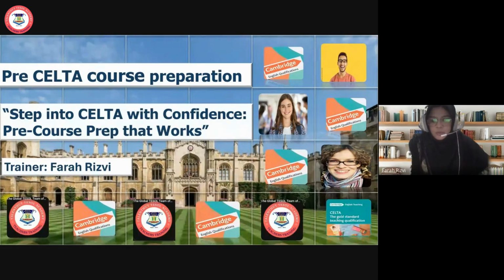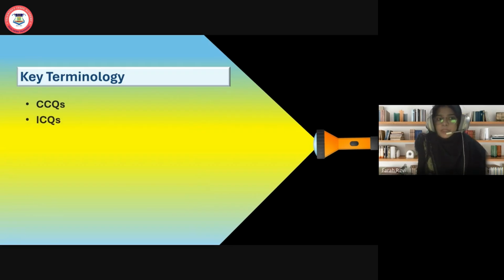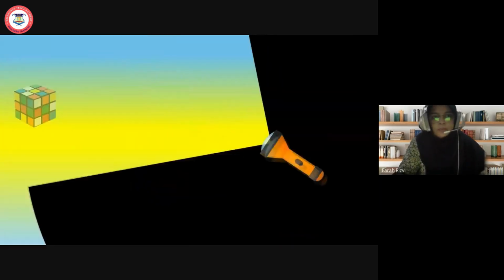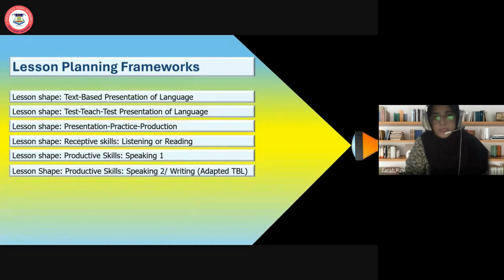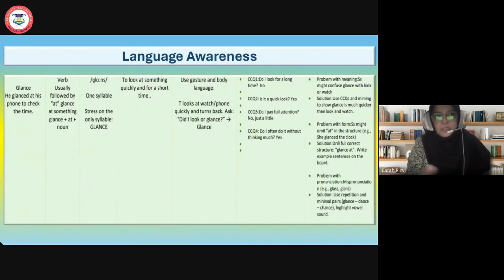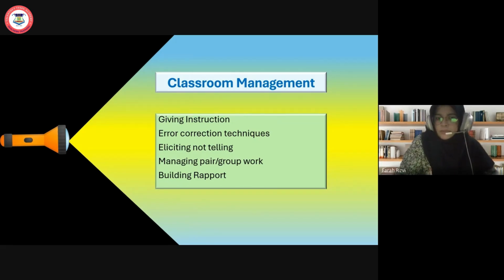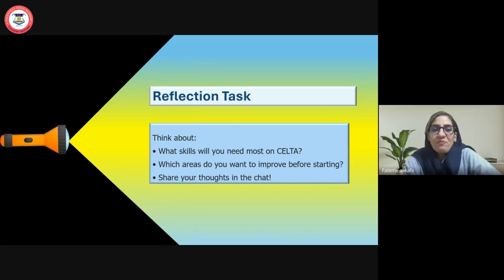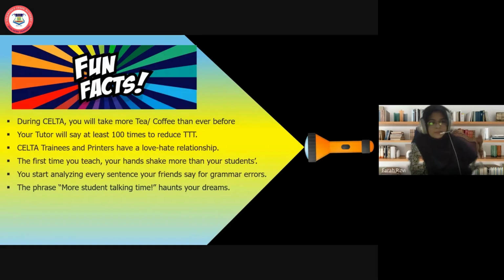Step into CELTA with Confidence: 12th CPD Training by TalentHut TESOL Academy | Farah Rizvi-Pakistan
Our program is to train, certify and promote ESL/EFL teachers.

You can also follow his LinkedIn profile, where he regularly shares valuable resources for ELT professionals: